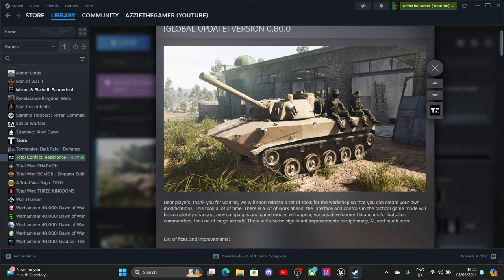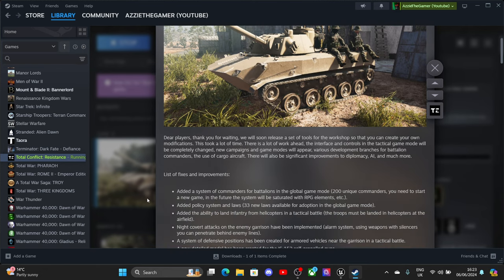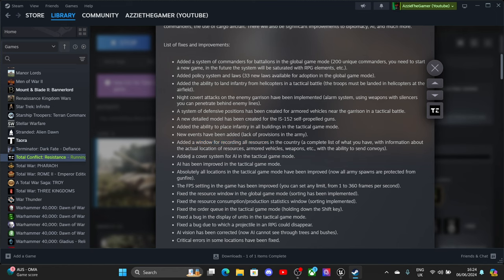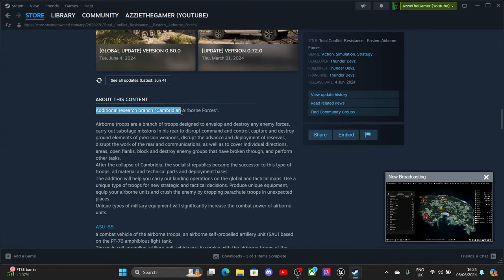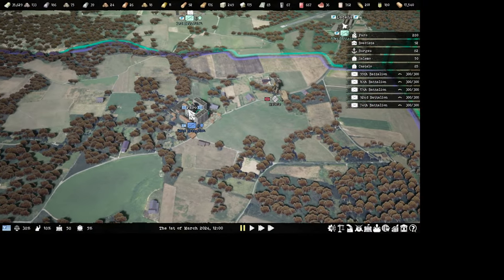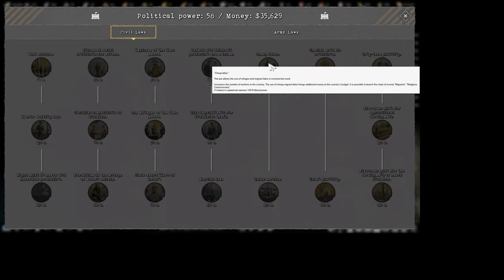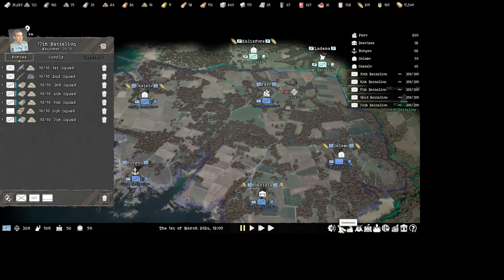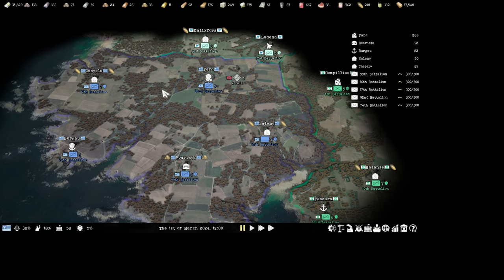Total Conflict Resistance BIG UPDATE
Welcome to the channel :) hope you enjoy the videos and remember to like and sub :) thankyou